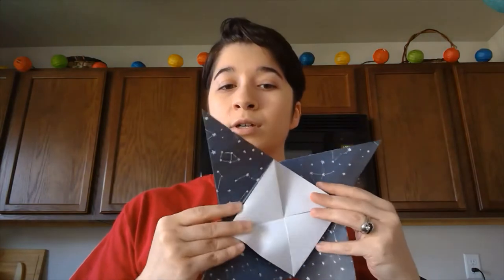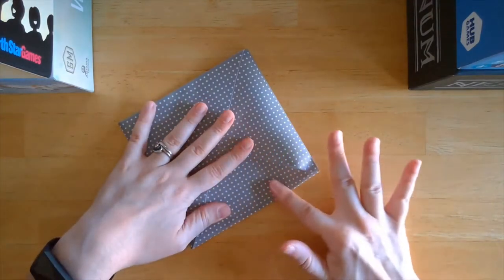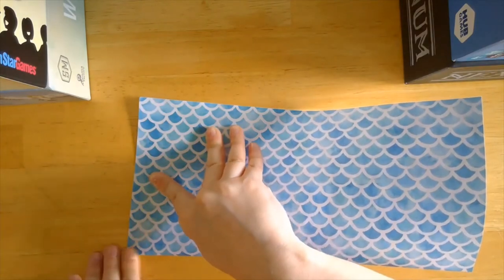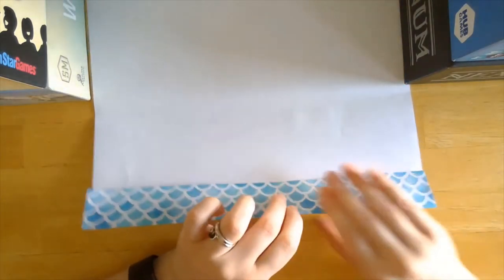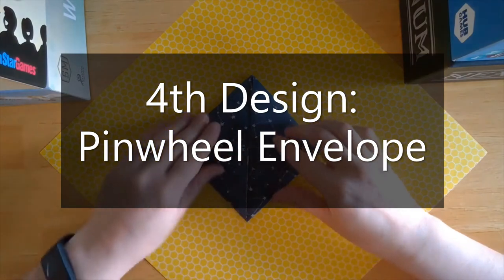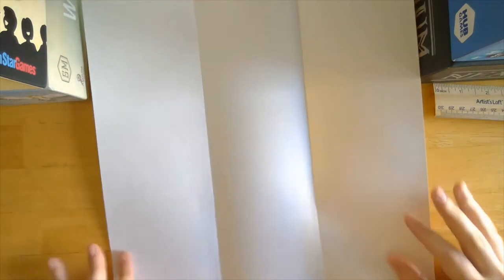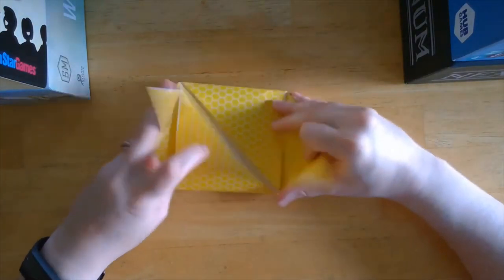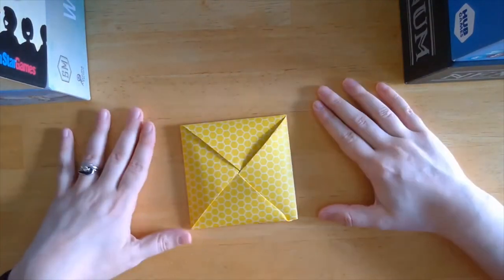Teens Make: Fold Your Own Envelope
Learn to fold paper into different styles of envelope.

0:00 Introduction
0:46 Square envelope
3:51 Traditional envelope
9:59 Envelope using rectangular paper
13:45 Pinwheel envelope